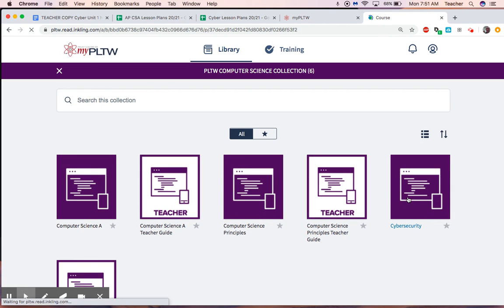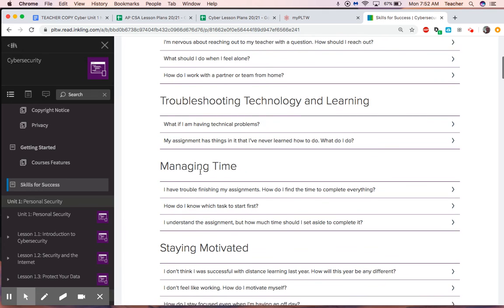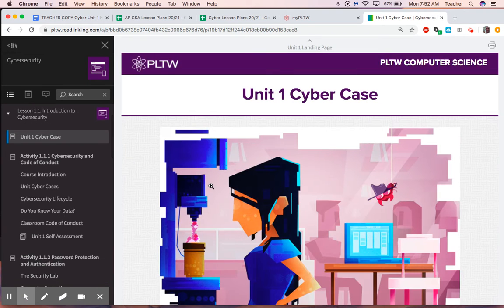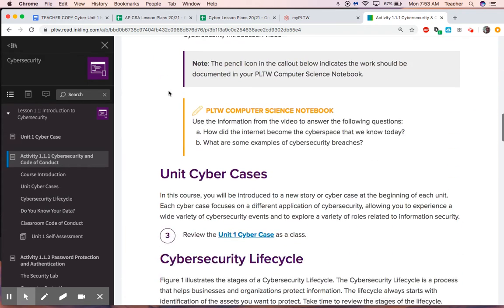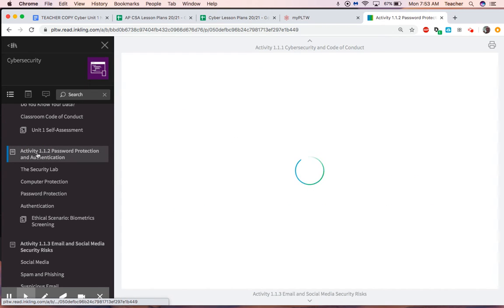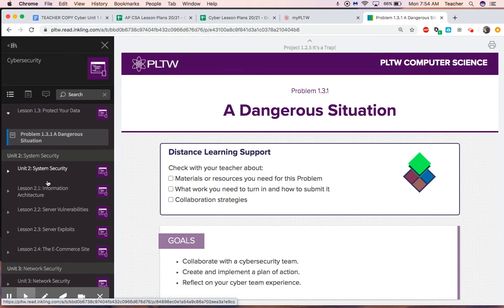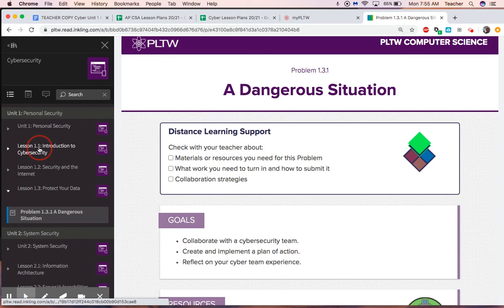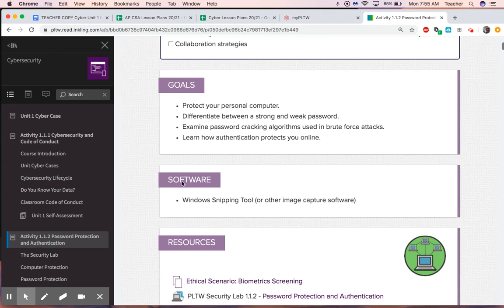Cyber PLTW features to know